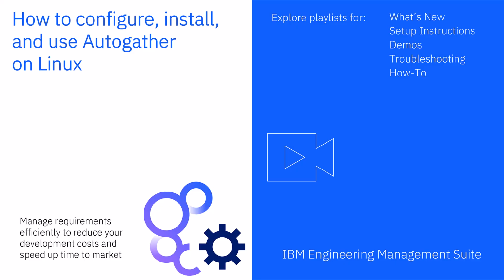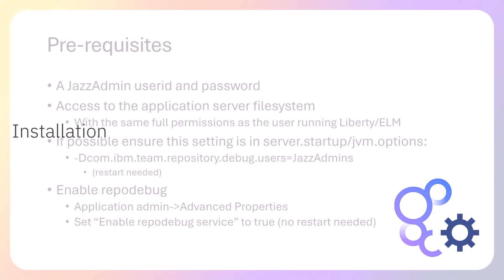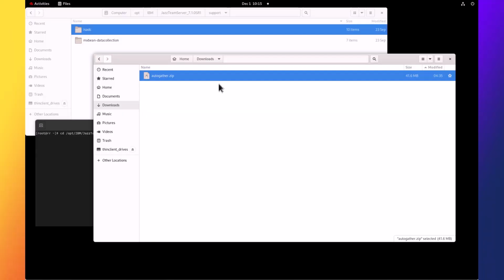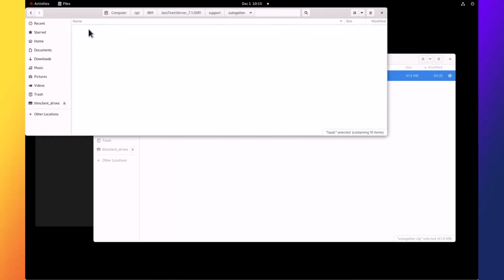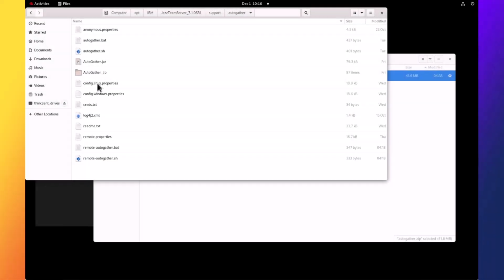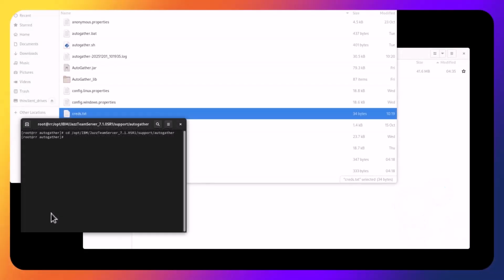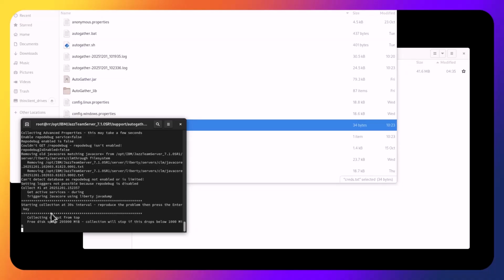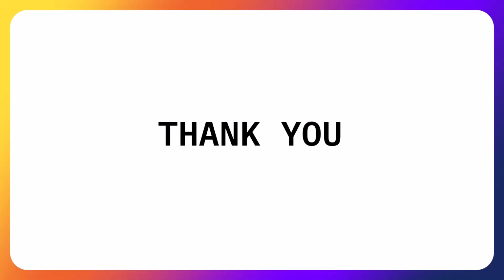ELM - Autogather: How to configure, install, and use on Linux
In this video, we will cover how to use the Autogather tool.
Autogather is a tool to automate collecting diagnostics and logs from an ELM application on Liberty
00:00 - Introduction
00:10  - What is Autogather ?
00:30 - Pre-requisites for Autogather
00:57 - Installing Autogather
01:16 - Configuring files for Autogather
01:50 - Running Autogather
02:33 - Conclusion